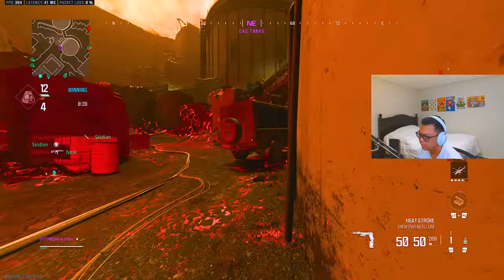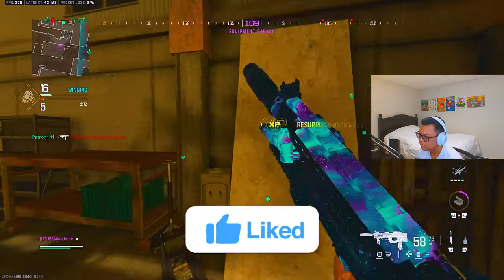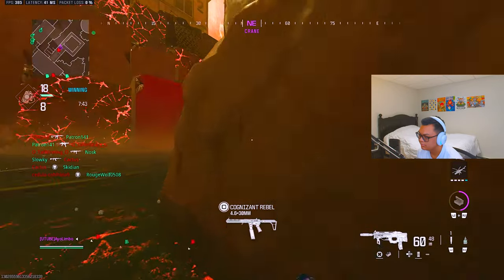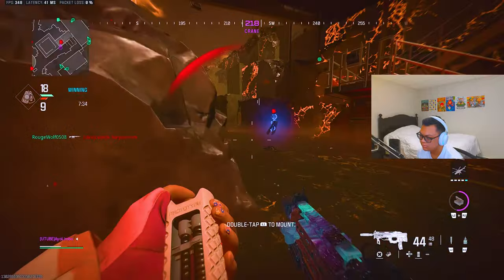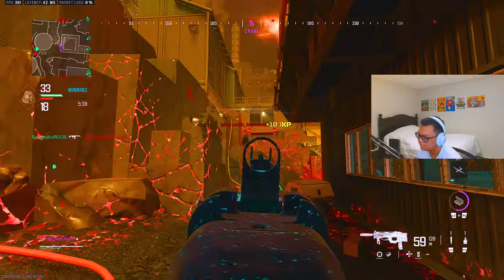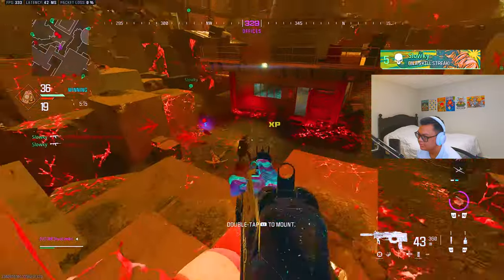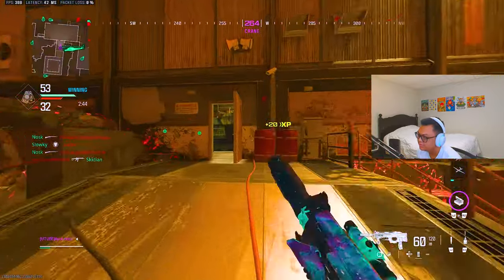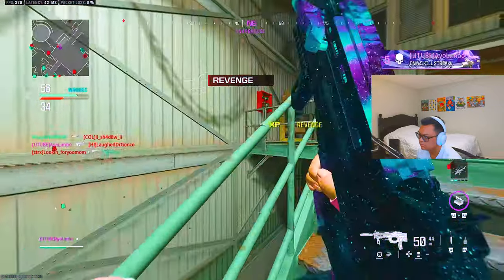Black Ops 6 NEW Omni Movement GOOD or BAD? For COD! | Call Of Duty Black Ops 6 Movement Changes